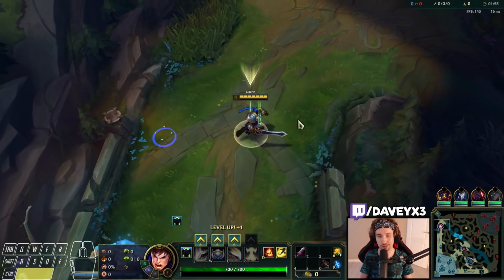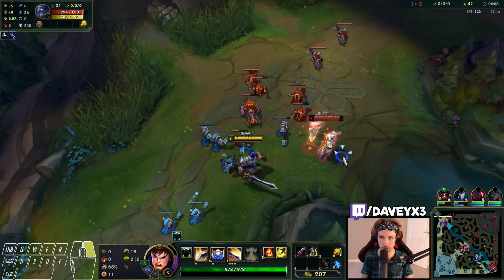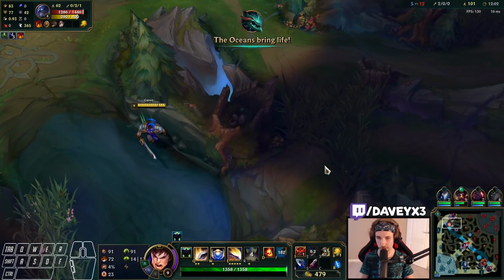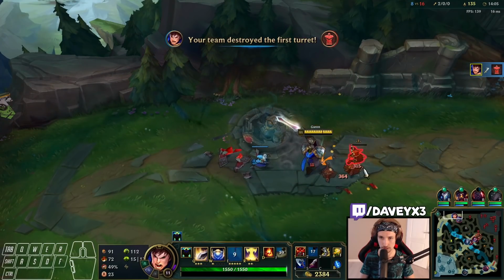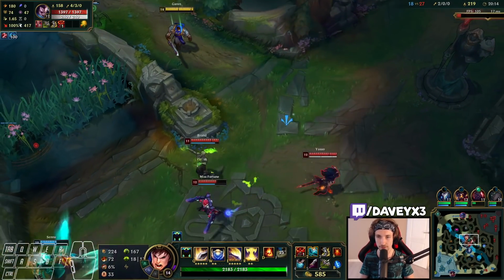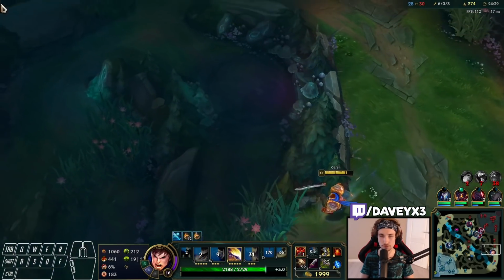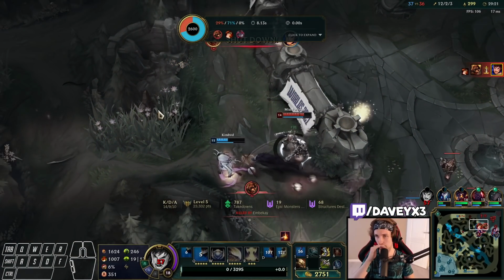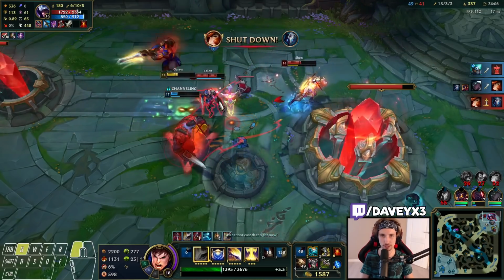GAREN TOP NOW MAKES YOU 1V9 HARDER THAN EVER - S11 GAREN TOP GAMEPLAY (Season 11 Garen Guide)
League of Legends Season 11 Garen Toplane Gameplay!

Season 11 Garen Runes: explained at beginning of the video.

season 11 Garen Build:
(stridebreaker - berserker greaves - mortal reminder - dead mans plate - steraks gage - thornmail)